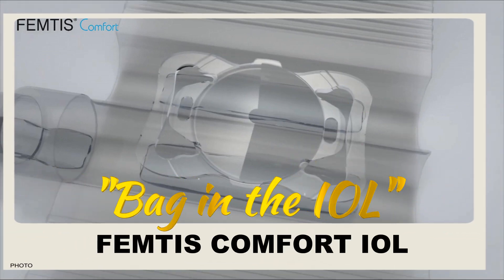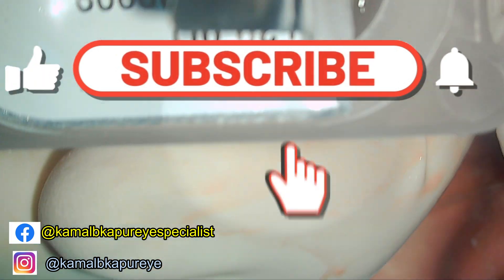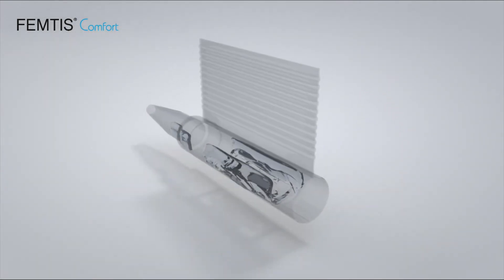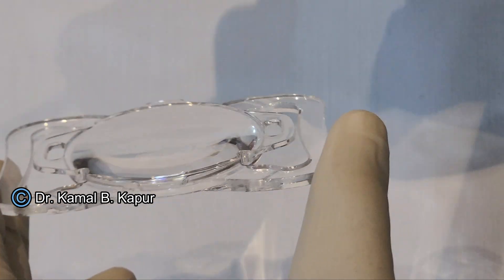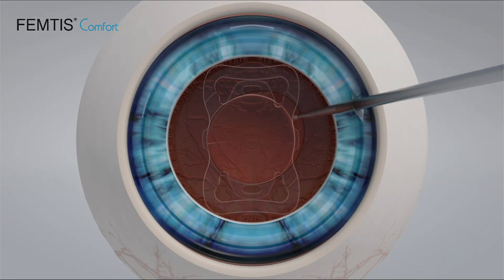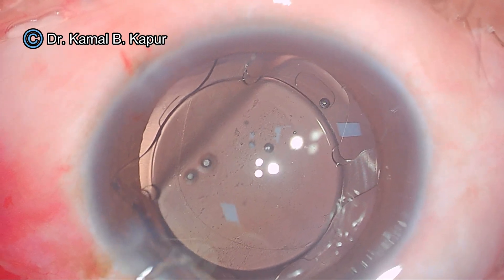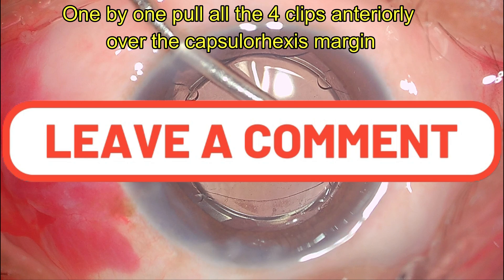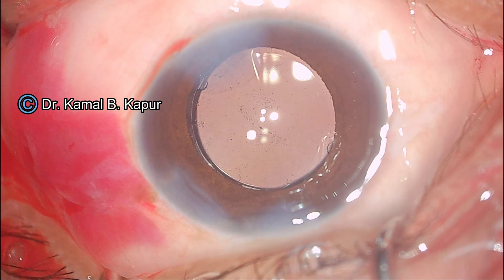"BAG IN THE IOL" Unique FEMTIS IOL implantation in 4K resolution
Introducing the Femtis IOL!  unique bag in the iol  concept
In this video, we unveil the revolutionary Femtis intraocular lens (IOL) and delve into its advantages for vision correction. for both intermediate and distance
 From its advanced optics to its customized 4 clip  design, you shall learn how Femtis IOL is loaded and surgically implanted ,
its unique concept of BAG IN THE IOL  , it offers superior centration in an automated capsulotomy
We also explore the innovative implantation technique behind the  Femtis iol , showcasing its precision and effectiveness in restoring clear vision and its potential for extreme stability especially in TORIC IOL implants .
this video provides a comprehensive overview of Femtis IOL's benefits and implantation procedure. Don't miss your chance to witness the technique– watch now!"